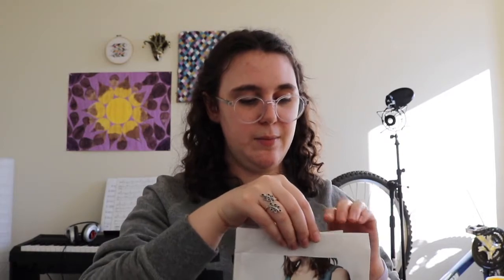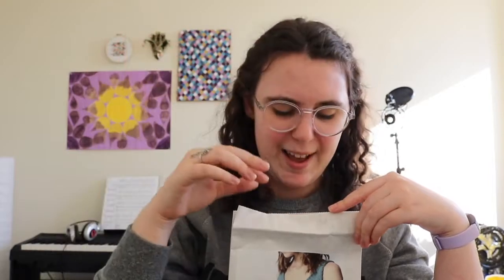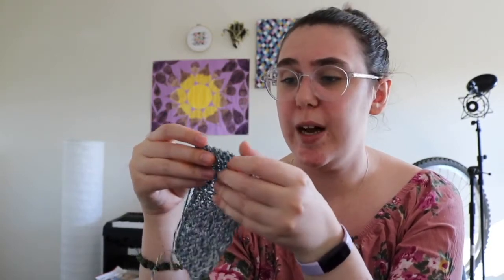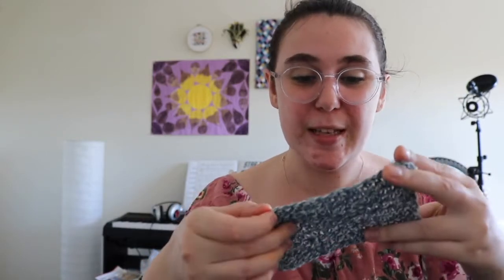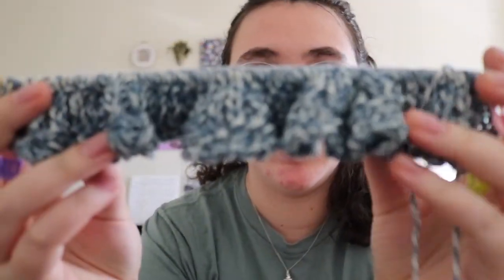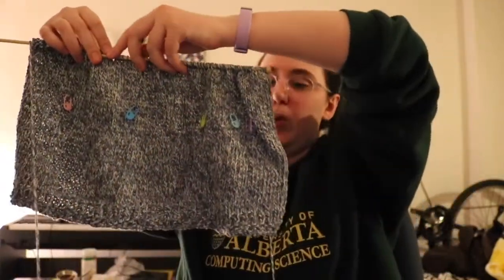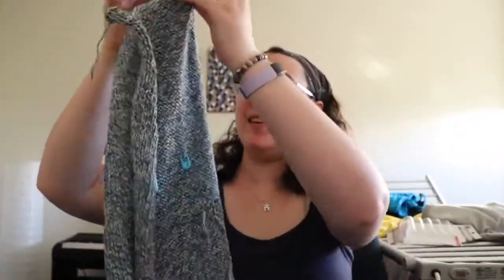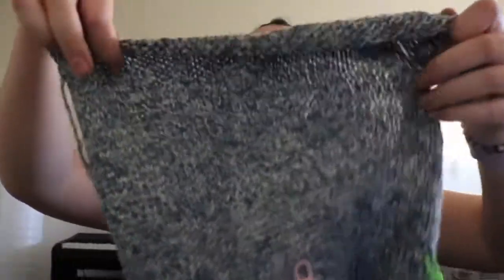Wool and the Gang | Farrah Top Billie Jean | Process & Review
This video is over a month in the making.

The first clip in this video is from September 27th and the last one is from November 2nd. It was truly a labour of love!

I'm super happy with the end product though, what do you think?